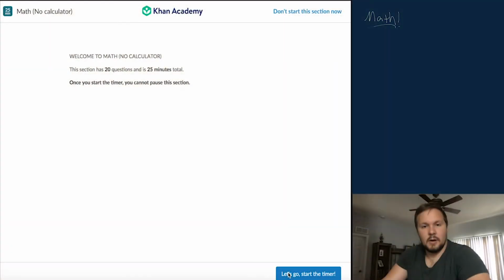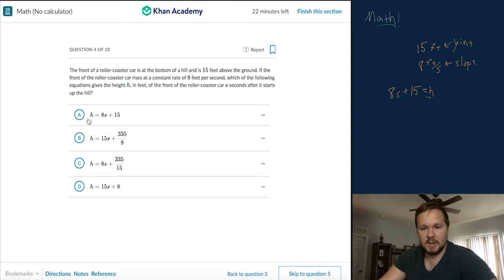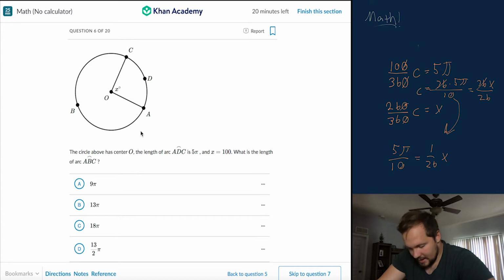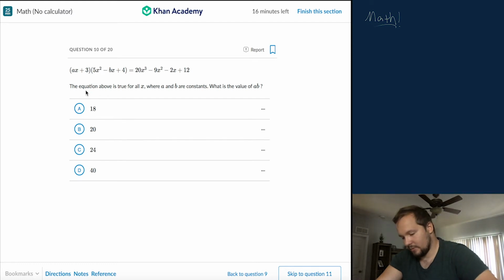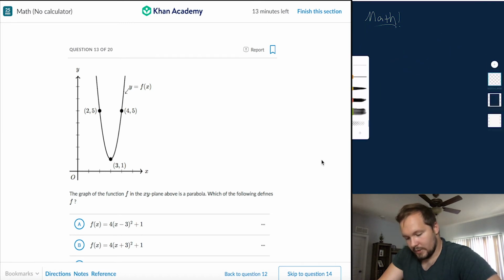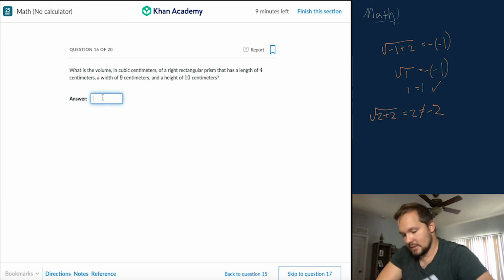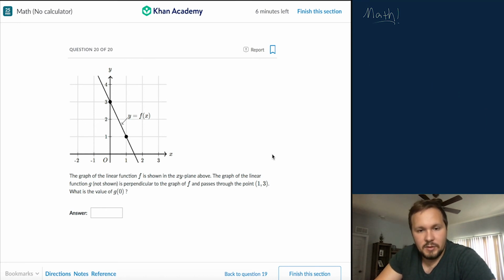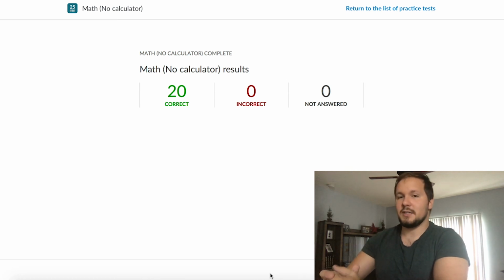SAT Tutor VS. Hardest SAT w/ Explanations and Work (Practice Test 9 Math No Calculator)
I take on the practice test 9 math no calculator SAT section from the Khan Academy/ College Board practice tests. Hopefully this is useful for students who are learning how to pace yourself on a test or how to answer the harder questions!

My primary focus is SAT tutoring and admissions help but I also offer lessons for high school and college math and science, feel free to send a message inquiring!

Time Stamps:
Start of Test - 1:14
question 2 - 2:34
question 3 - 3:14
question 4 - 3:56
question 5 - 4:42
question 6 - 5:47
question 7 - 8:10
question 8 - 9:00
question 9 - 10:39
question 10 - 10:54
question 11 - 12:58
question 12 - 13:35
question 13 - 14:21
question 14 - 15:30
question 15 - 16:58
question 16 - 17:45
question 17 - 18:12
question 18 - 18:31
question 19 - 19:22
question 20 - 20:59
My Score - 22:55

Get in touch: CrestTutoring.com/getting-started